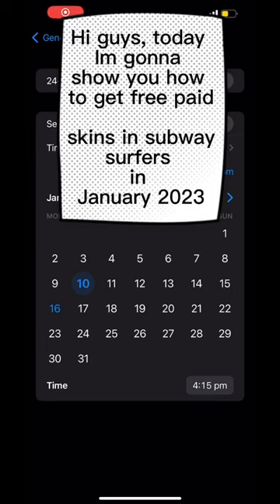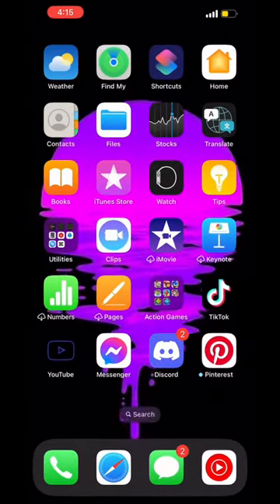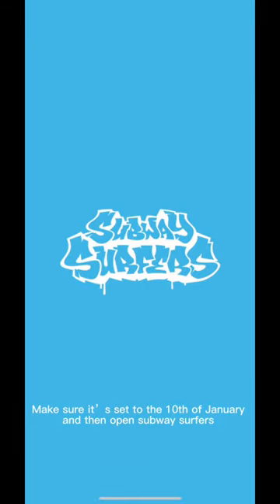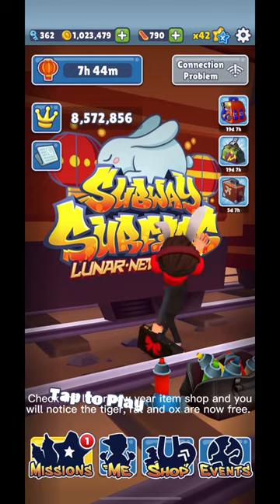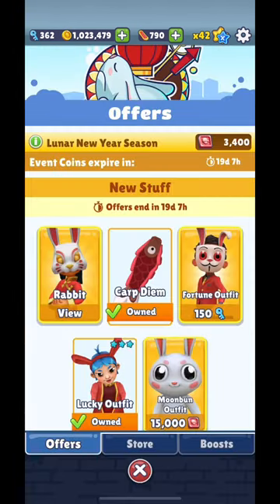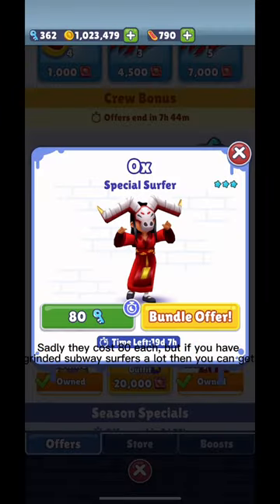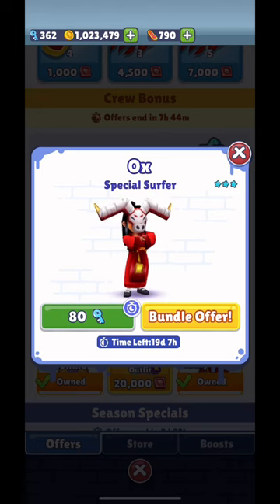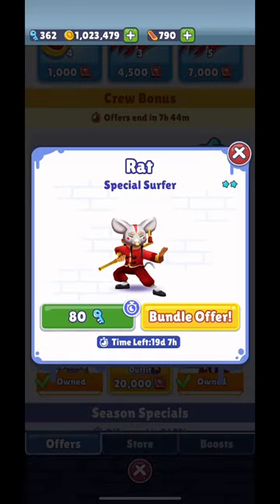How to get free paid skins in subway surfers 2023